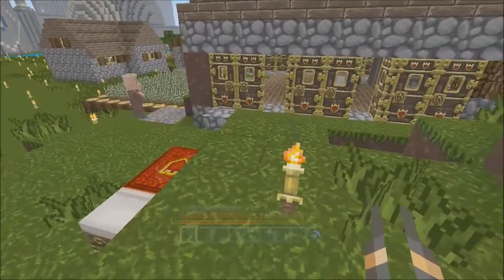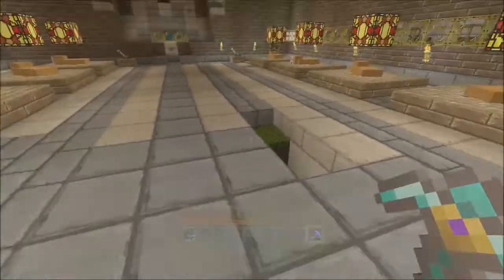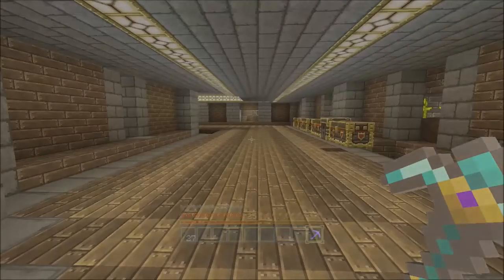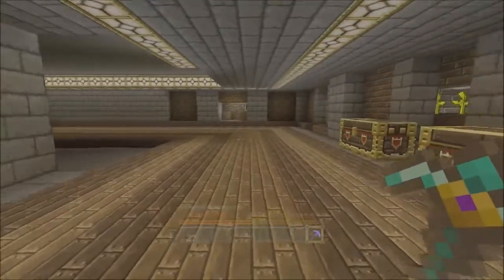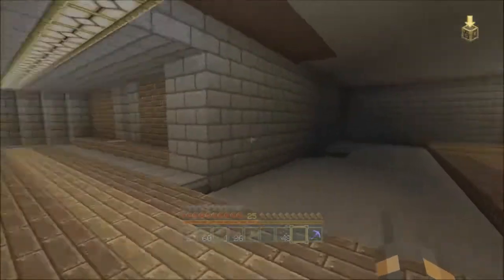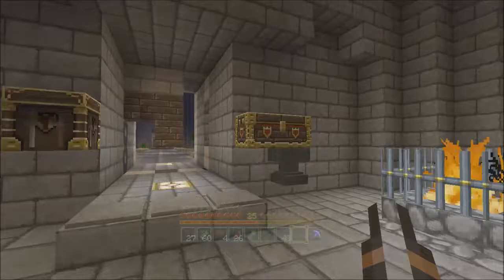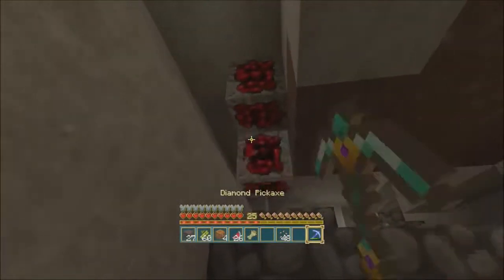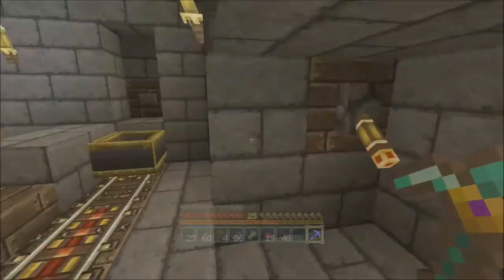Minecraft Xbox 360 (TU14) Nightmare Begins ep 20 Trades,Farms,Breaks Ohh My!!!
Hello everyone back to the LP we go to take a lil break from CREATIVE...